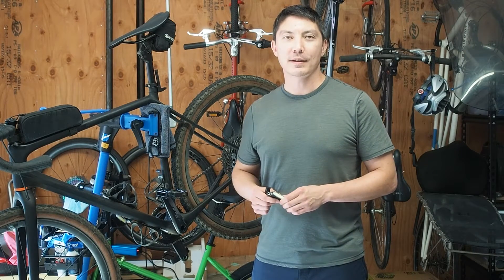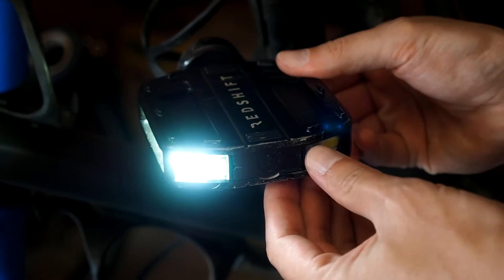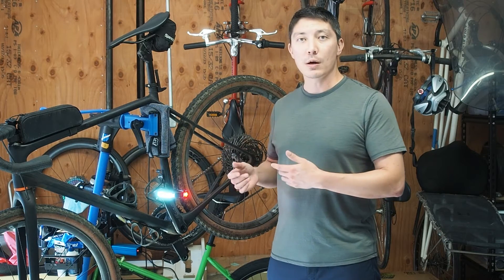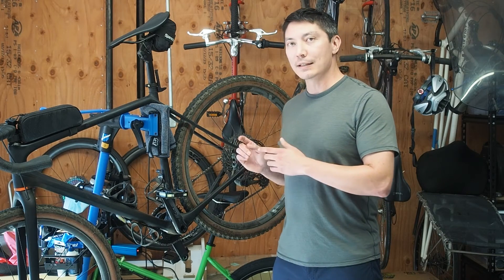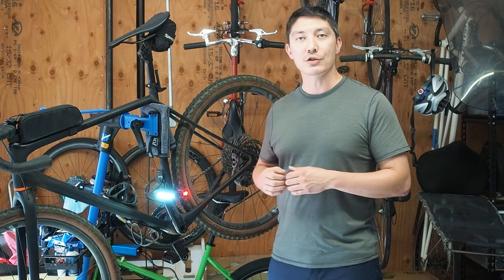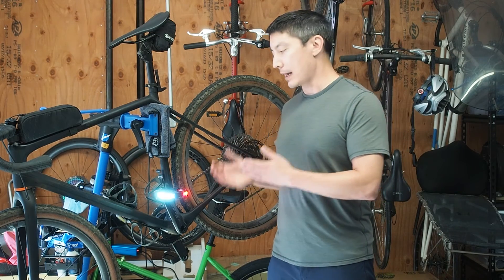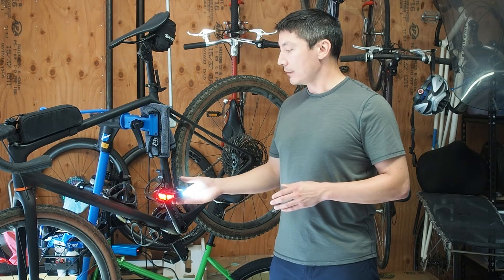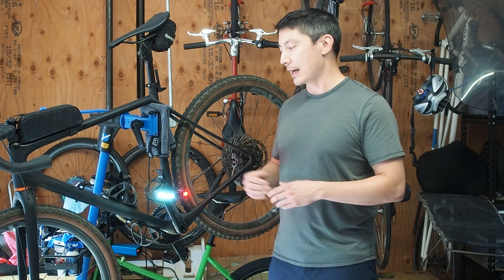Arclight Pedals: How does the Auto On/Off function work?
Stephen, Redshift co-founder & engineer, gives walks through the details of the Auto On/Off function.

Arclight Bike Pedals: Stand Out, Ride Safe:
Staying visible is the best way to keep yourself safe on the bike. The Arclight pedals amplify your biological motion making you up to 57% more visible than standard bike lights. Powerful LEDs and long lasting rechargeable batteries ensure you will stand out and stay safe even on your longest ride.

Bio-Motion Enhanced Safety | 57% More Visible | Auto On/Off | Modular LEDs | Rugged & Waterproof